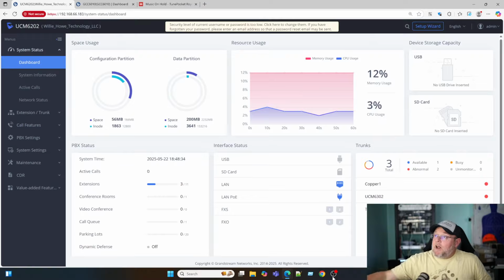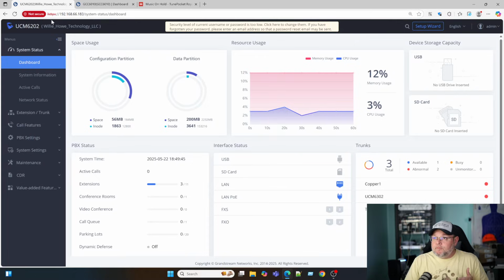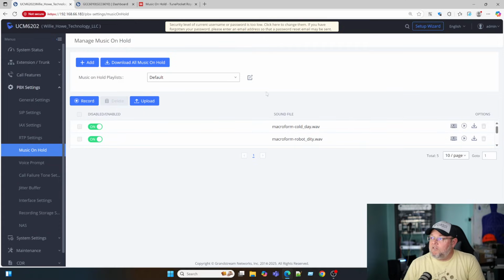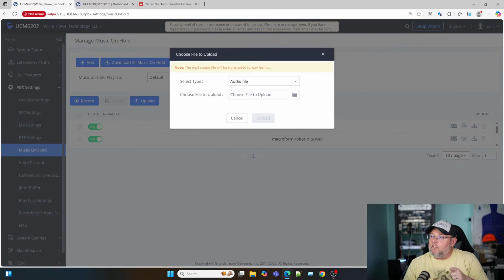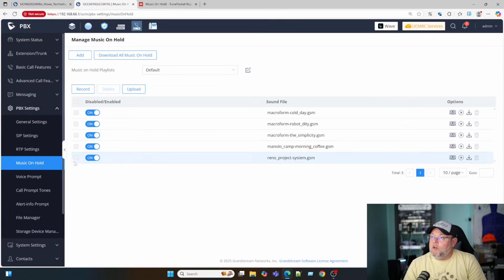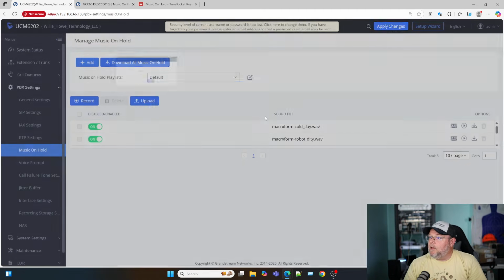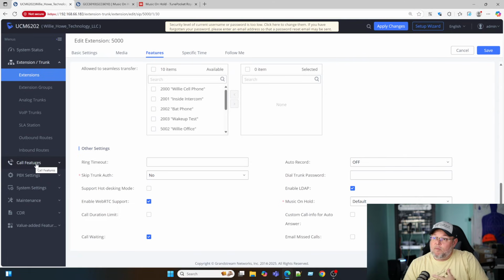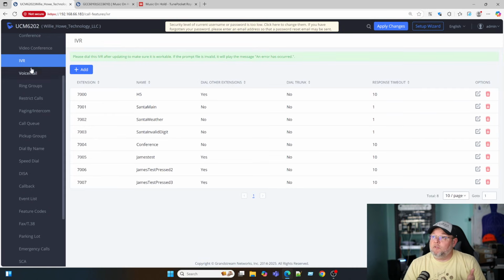Grandstream UCM - Changing Your On Hold Music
While I'd like to thank either the Asterisk team or Grandstream for providing default on hold music for the Grandstream UCM PBX -- here's how you can change it quickly and easily!